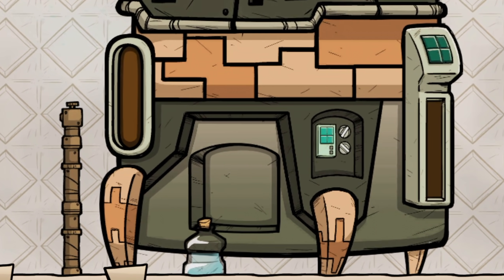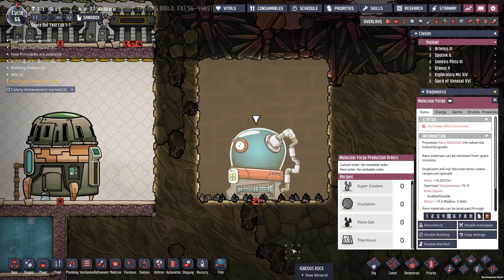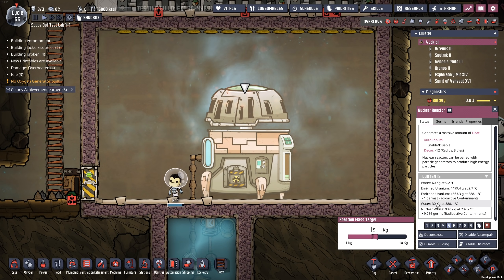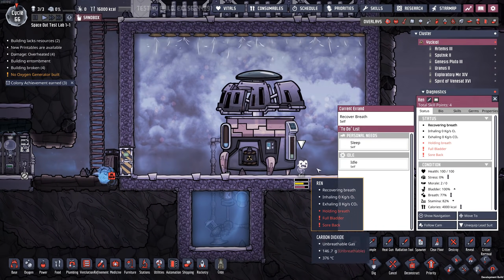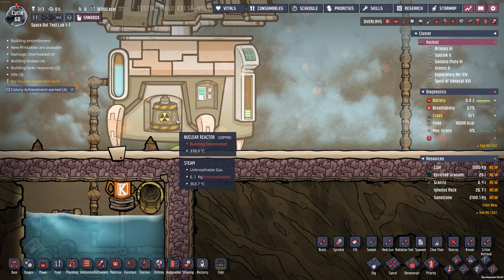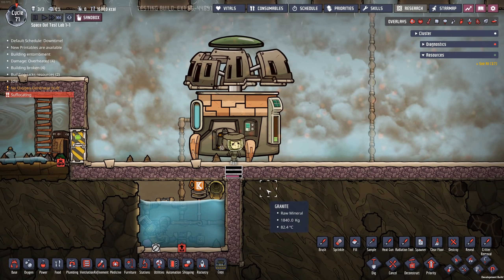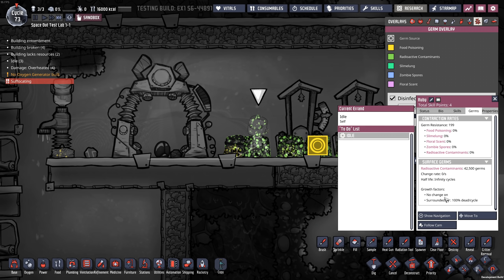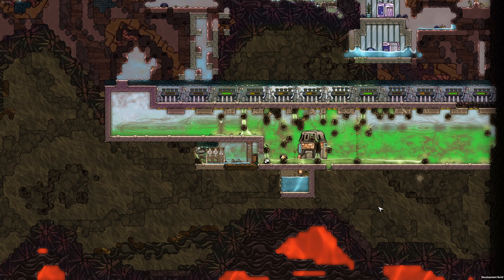ᴱᴬᴿᴸʸ ᴸᴼᴼᴷ ᴬᵀ NUCLEAR POWER! Oxygen Not Included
Digging into the debug tools in Oxygen not included we can catch a glimpse at what might become the nuclear reactor that we get to play within the new Space Out DLC once it's released. Note this is early access and does not represent the final product.

Title: ᴱᴬᴿᴸʸ ᴸᴼᴼᴷ ᴬᵀ NUCLEAR POWER! Oxygen Not Included